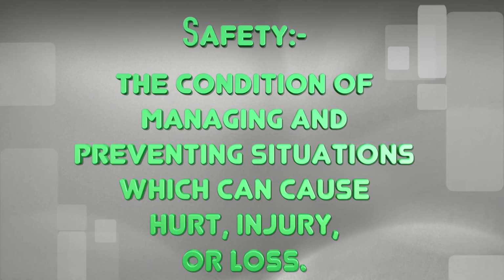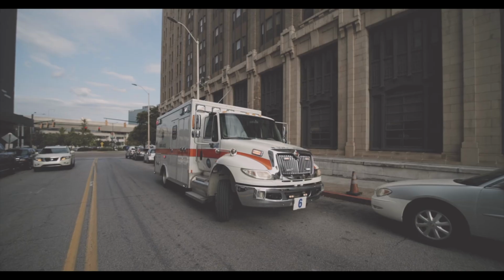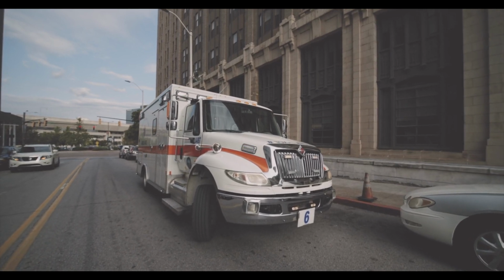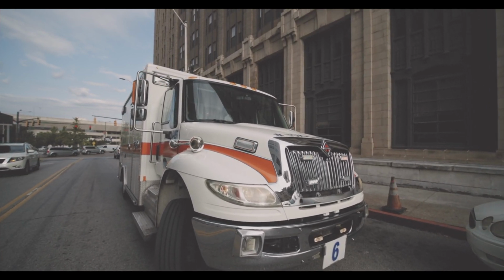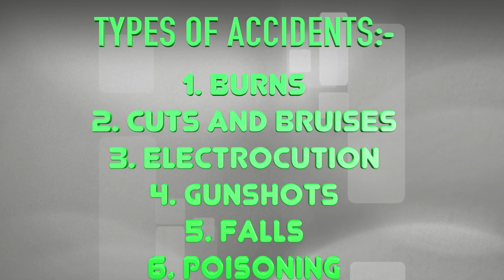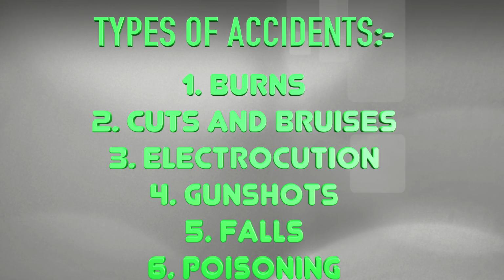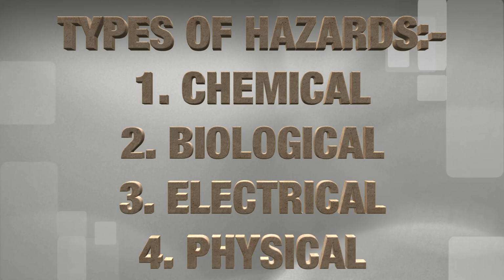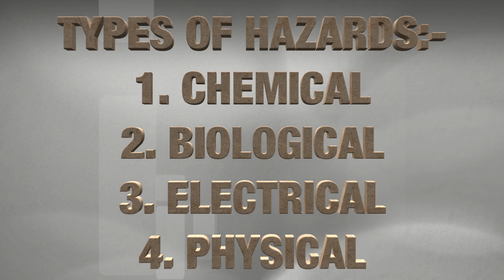Safety Practices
Bienvenido friends,

" Let's get this thing started!"

I teach topics that cover the Tourism and Hospitality Curriculum.
My objective is to enlighten and edify persons on relevant topics that can be beneficial in the classroom, workplace and society to produce favorable outcomes.

🎥 B roll videos from: Pexels